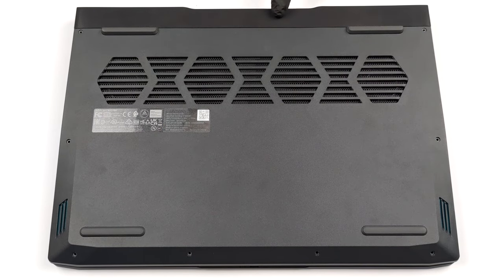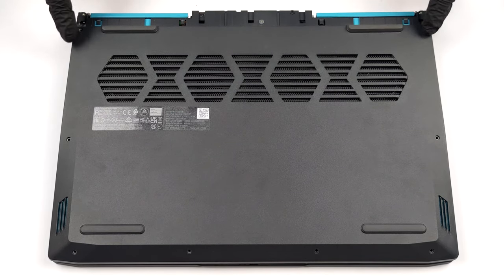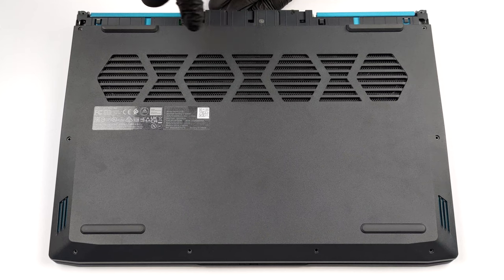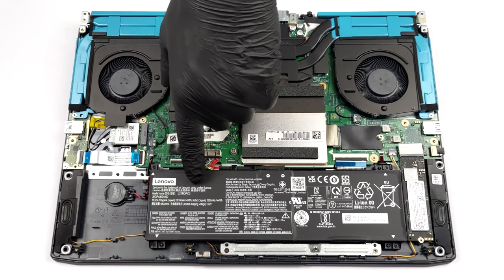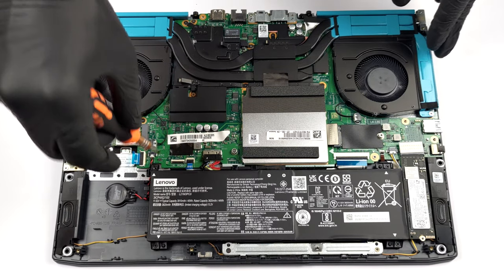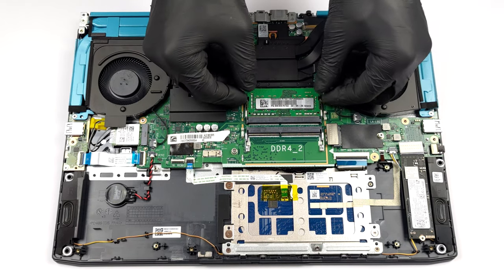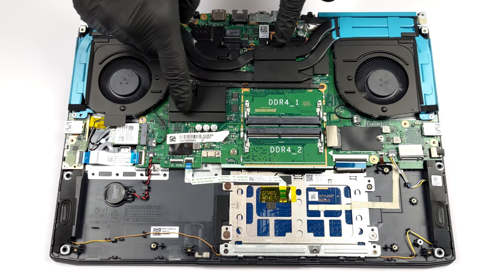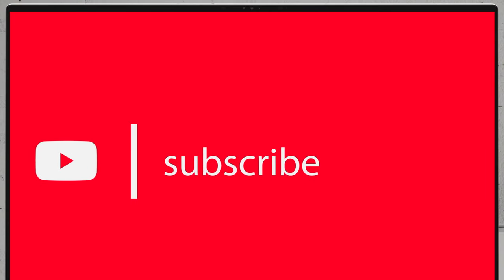🛠️ Lenovo IdeaPad Gaming 3i (15", 2022) - disassembly and upgrade options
✅  LaptopMedia.com